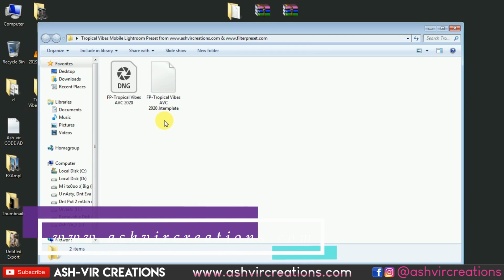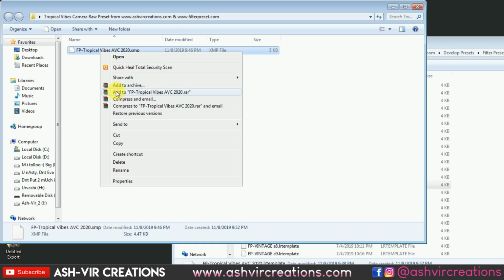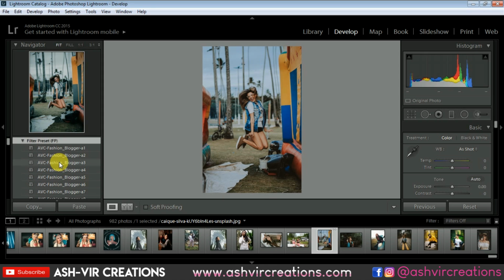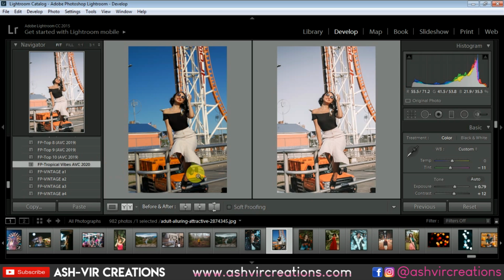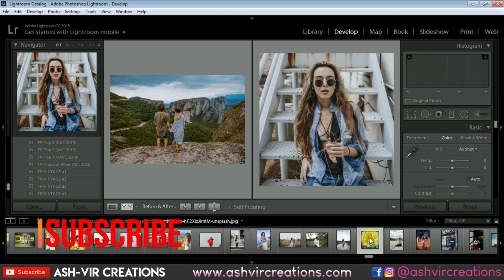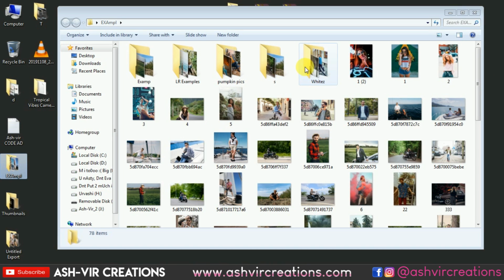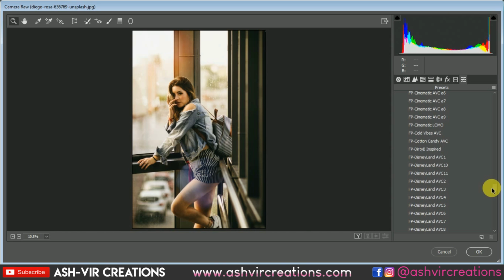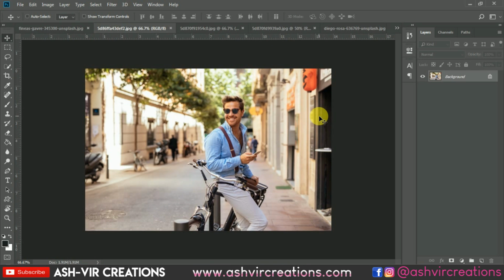Download Tropical Vibes Mobile Lightroom Preset + PC + Camera Raw Preset for Free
Download Free Tropical Vibes Mobile Lightroom Preset:- download-tropical-vibes-mobile-lightroom-preset-for-free-how-to-edit-your-photos-with-tropical-vibes-effect-in-mobile-lightroom-app.html

Download Free Tropical Vibes Desktop Lightroom Preset:- download-tropical-vibes-lightroom-preset-for-free-how-to-edit-your-photos-to-tropical-vibes-effect-in-lightroom.html

Download Free Tropical Vibes Camera Raw Preset:- download-tropical-vibes-camera-raw-preset-for-free-how-to-edit-your-photos-with-tropical-vibes-effect-in-photoshop.html

LUTs